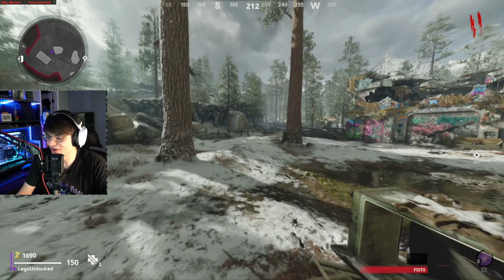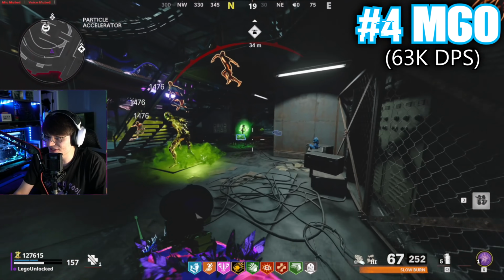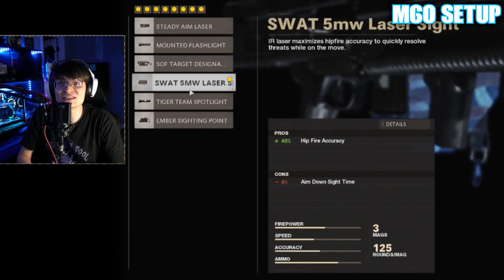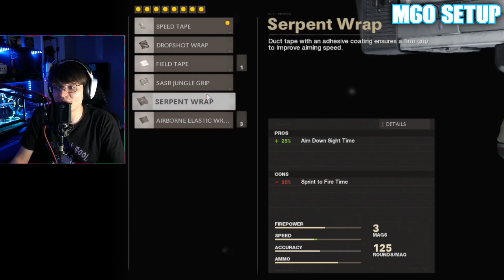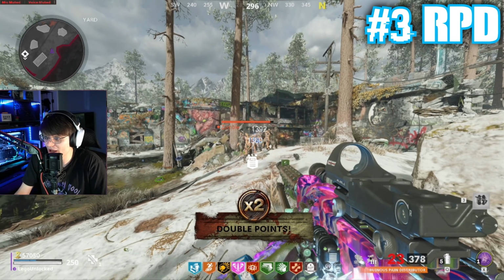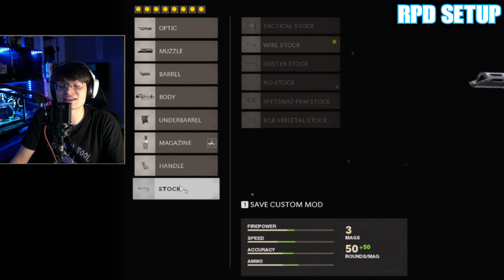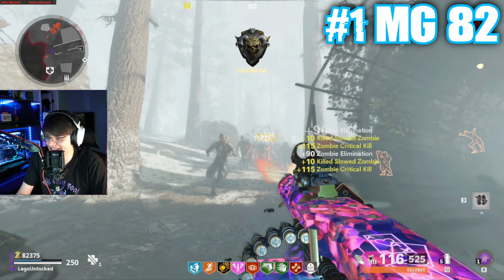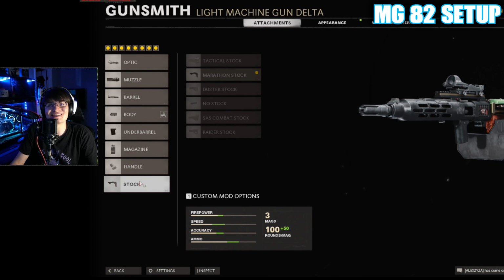THE MOST OVERPOWERED LMG CLASS SETUPS! EVERY COLD WAR ZOMBIES LMG RANKED (COLD WAR ZOMBIES)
Every single LMG ranked! We take every LMG in cold war zombies and rank them. Also showing the most OVERPOWERED Class setup for low and high rounds for each LMG. If you are going for DARK AETHER this should help you pick what LMGS you want to get gold.

INTRO / SETUP                     00:00-01:26
#4 LMG SPOT                       01:27-02:35
BASIC CLASS SETUP          02:36-06:51
#3 LMG SPOT                       06:52-07:34
RPD CLASS SETUP             07:35-07:52
#2 LMG SPOT                      07:53-09:41
STONER CLASS SETUP      09:42-09:53
#1 LMG SPOT                      09:54-11:42
MG82 CLASS SETUP         11:43-11:58
OVERALL FULL DPS          11:59-12:46